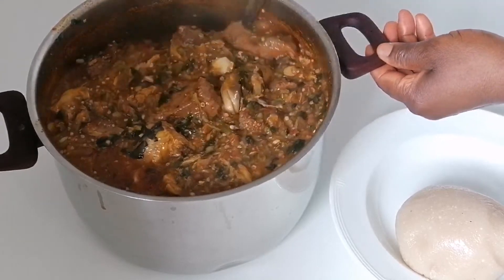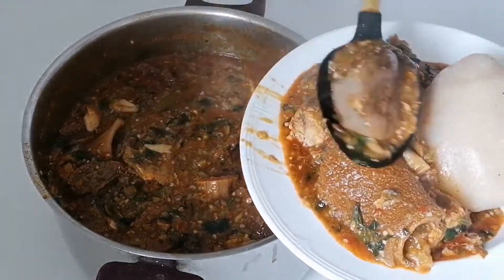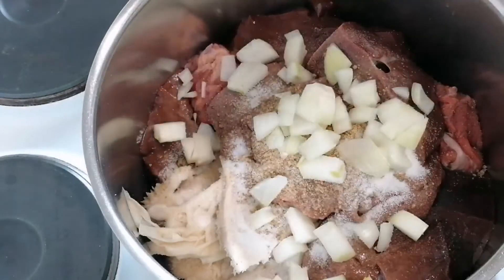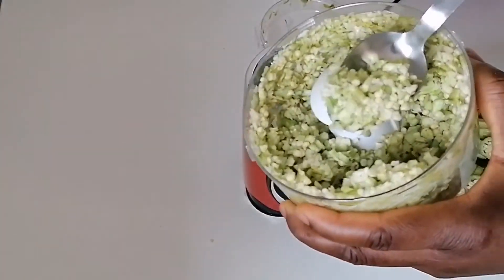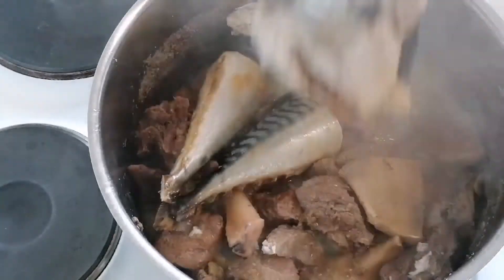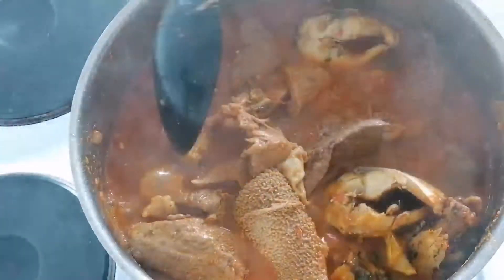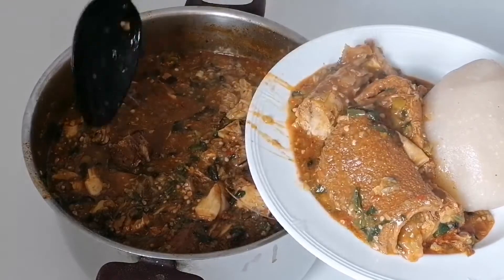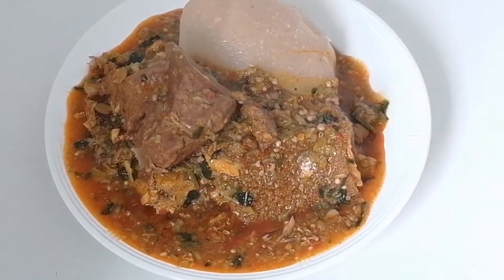HOW TO MAKE OKRA SOUP - NIGERIA OKRO SOUP(UPDATED NIGERIA OKRA SOUP RECIPE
Okra soup or Okro soup, however you decide to call it, is by far on of the easiest soups to recreate. This recipe is the absolute best way to get the best out of this soup as it is a fall proof method of creating it.

I hope you enjoyed watching this okra /Okro Soup recipe video tutorial as much as we enjoyed filming it.

Just showing you how l prepare my Nigeria okra soup. Okra /Okro soup is one of the most popular Nigeria soups.

Okro
Fish
Maggi salt
Grinder
Palm oil
Mackerel fish
Blended crayfish
Stock fish
Chopped pepper

Tit Tok :@sisi_bolanle

Twitter Sisi Bolanle babe